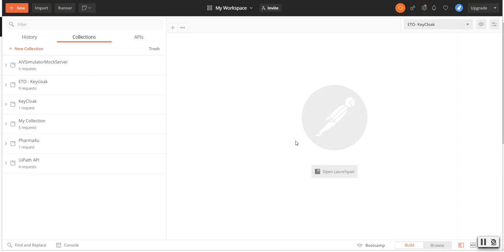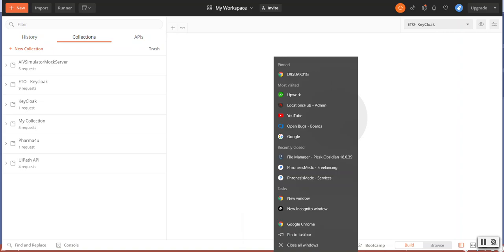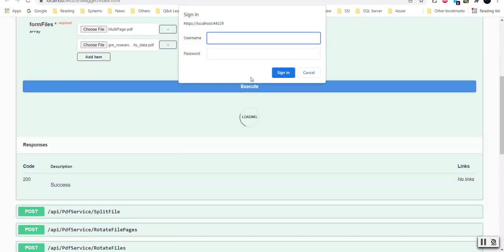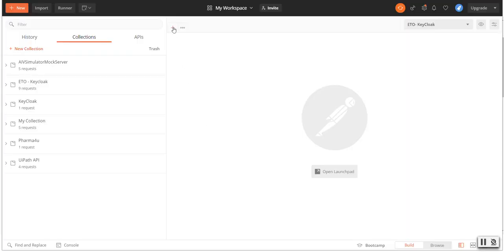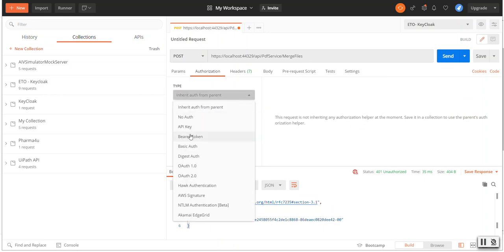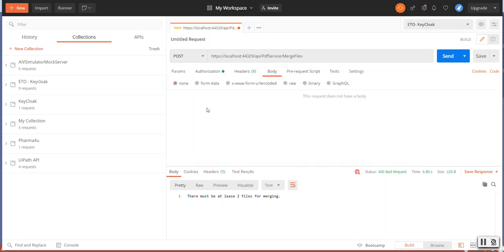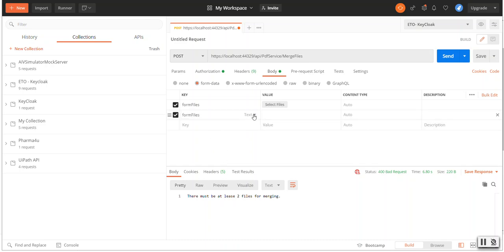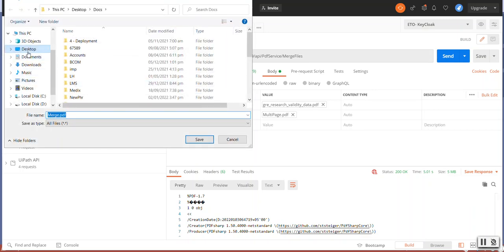Upload multiple files through postman | Download file from postman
In this video, we will see how we can upload multiple files through postman and download a file from the postman.